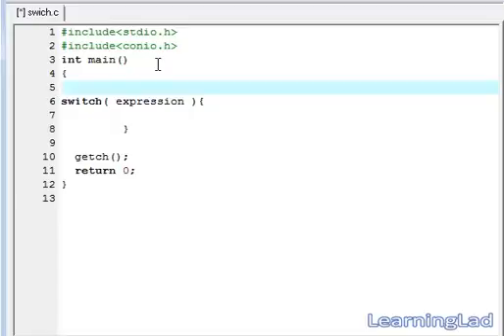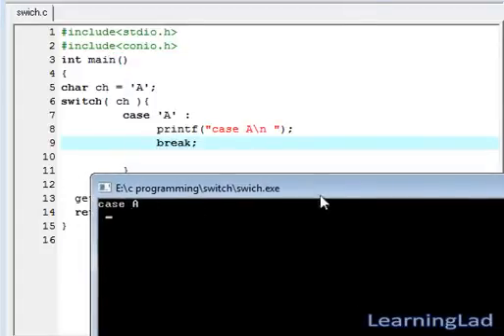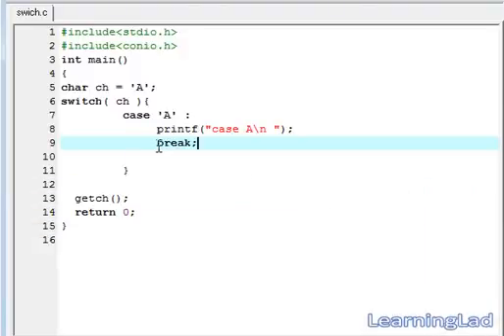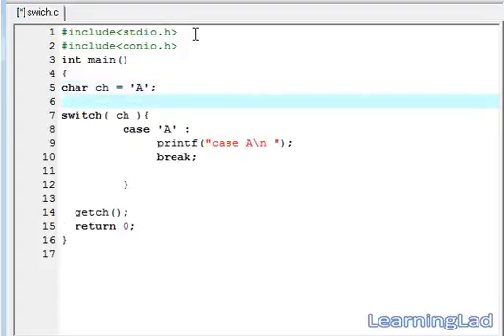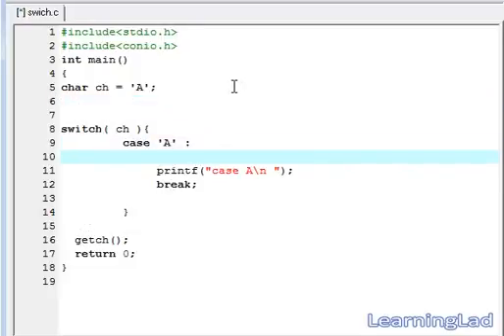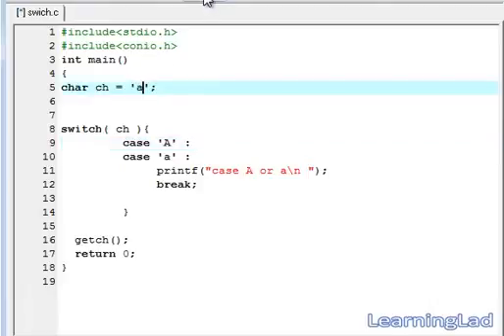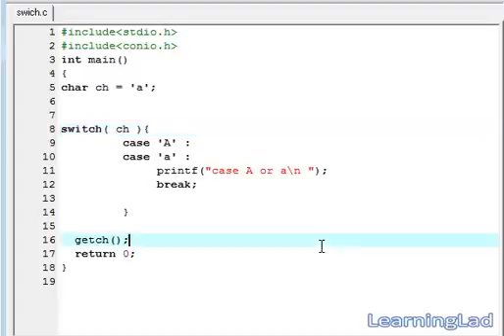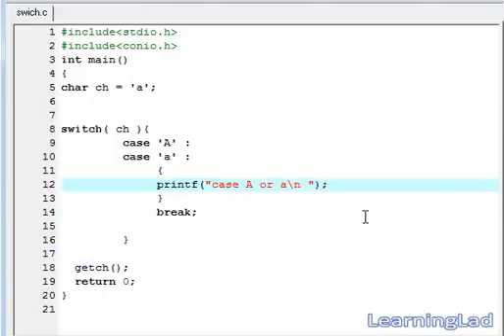019 19 Switch Statement in C Programming Language Video Tutorials Part 2